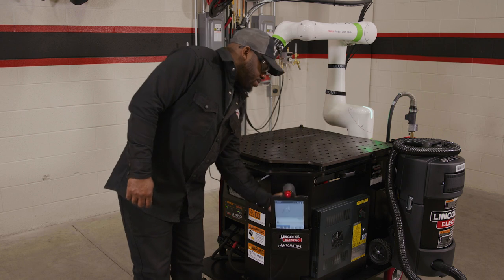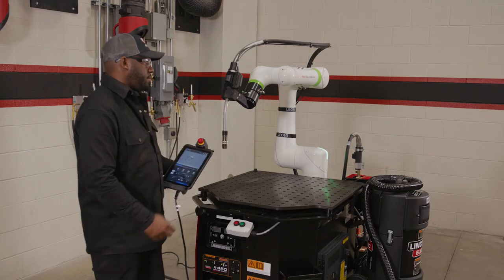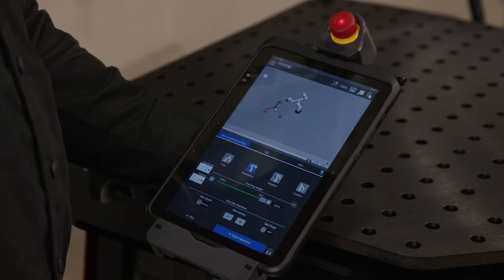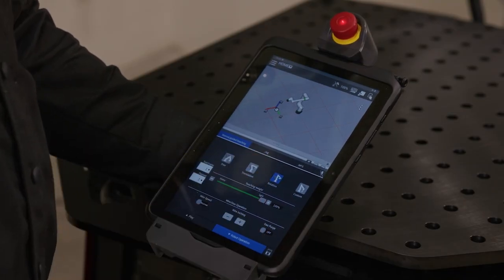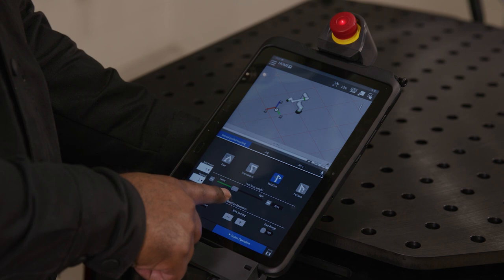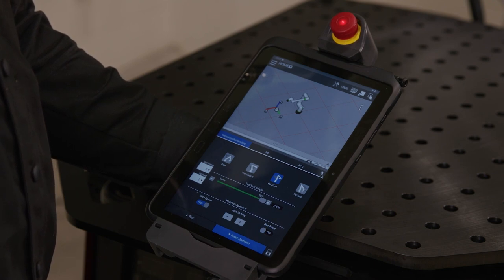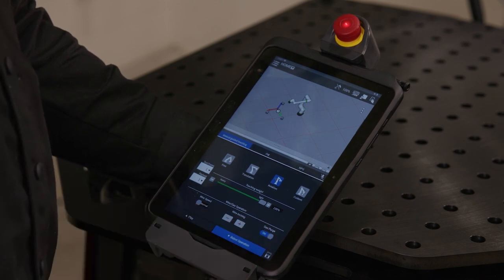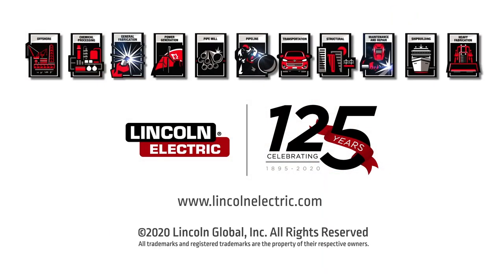Using the Robot Operations Tab - Lincoln Electric Cobot Training Video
Overview on how to use the robot operations tab on the Lincoln Electric Cobot / Fanuc CRX teach pendant